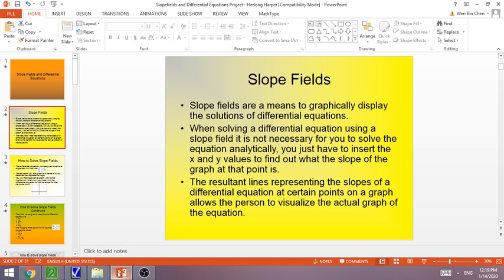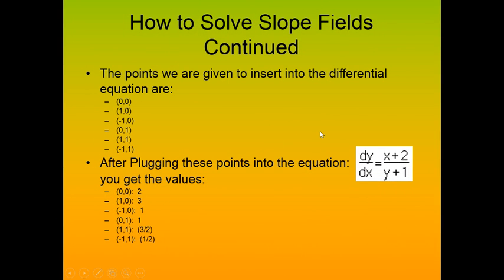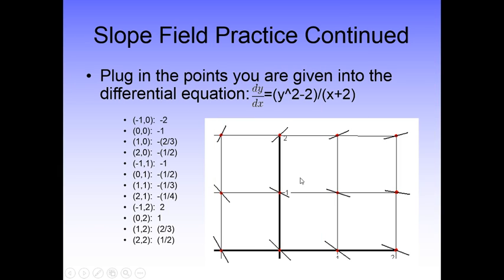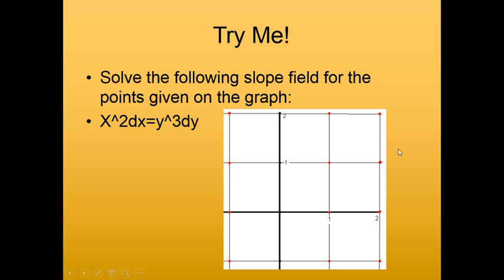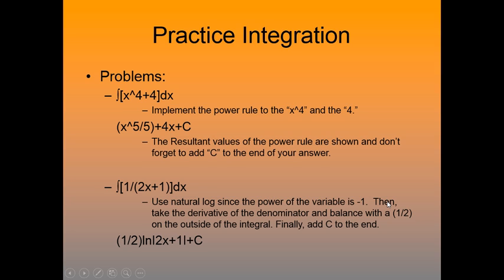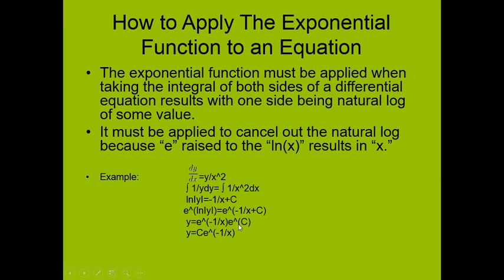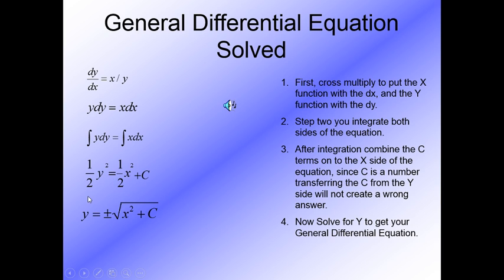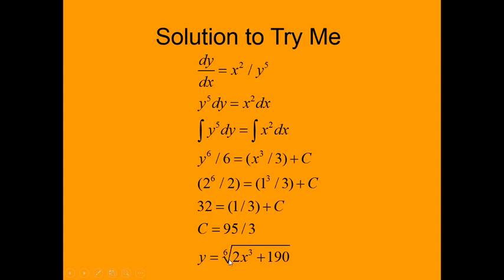Calculus BC or Calculus 2 Slope Field and Differential Equations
Students who are still struggling with slope filed and differential equations here is the short and detail tutorial you probably like.